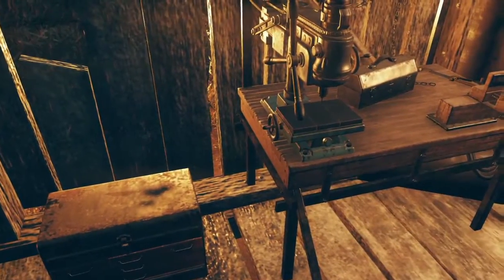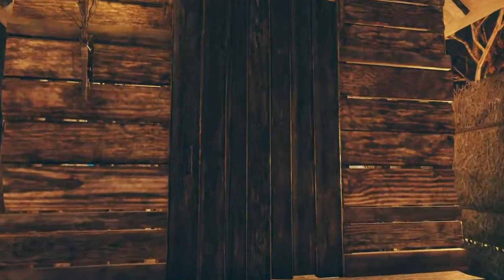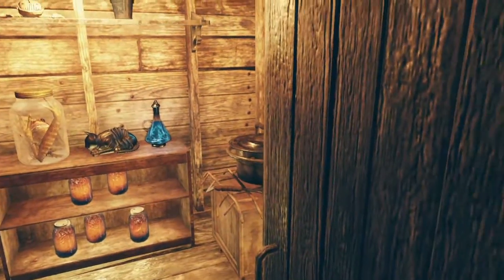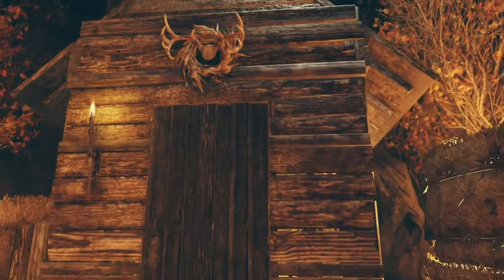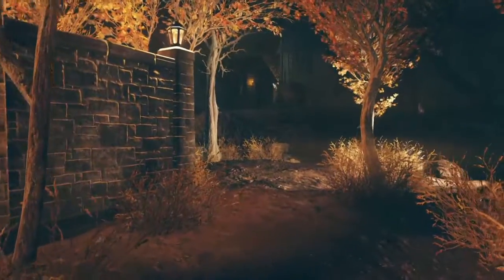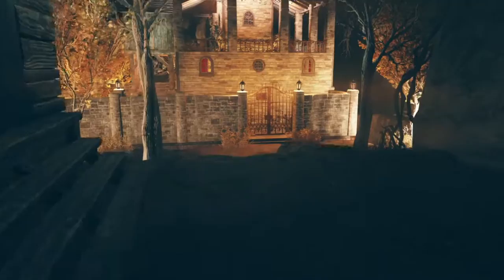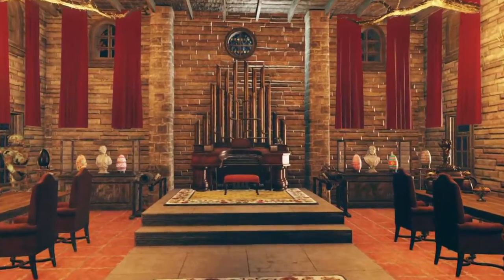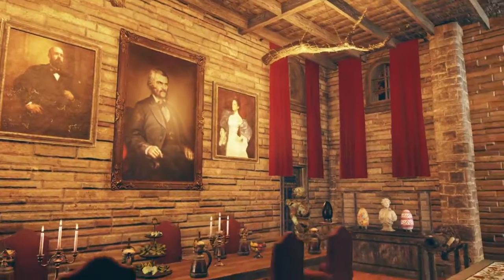Fallout 76 Dig Site Shelter Build: Village with Clocktower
Due to build budget restrictions I'm forced to use the term "village" very loosely.